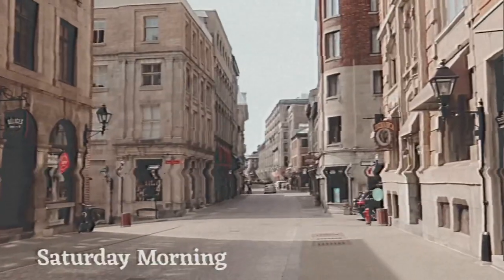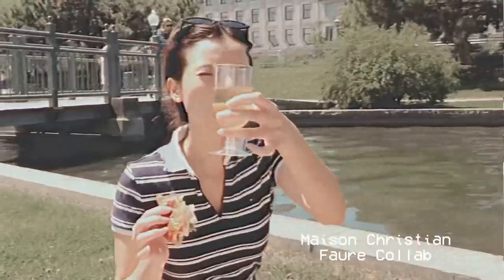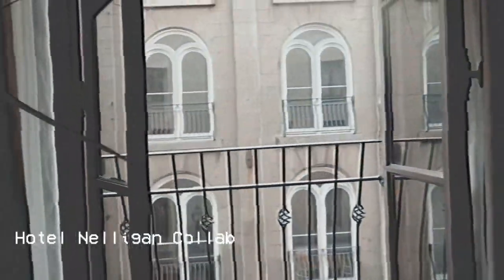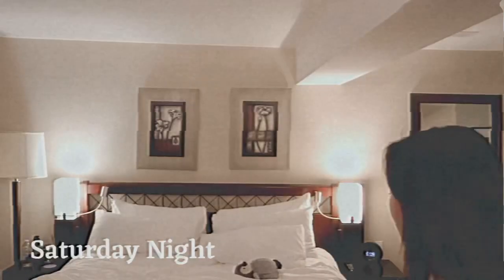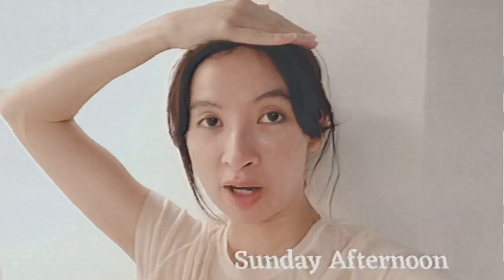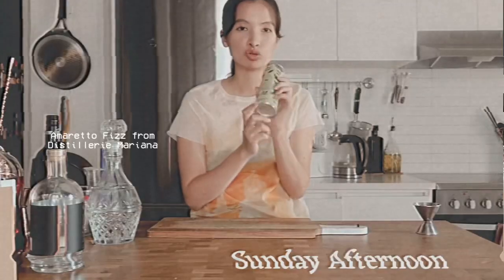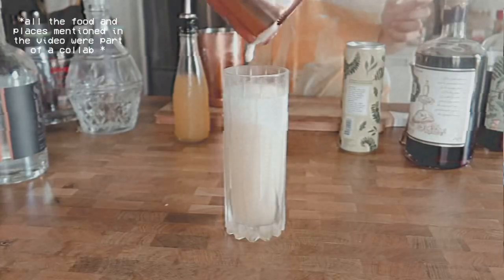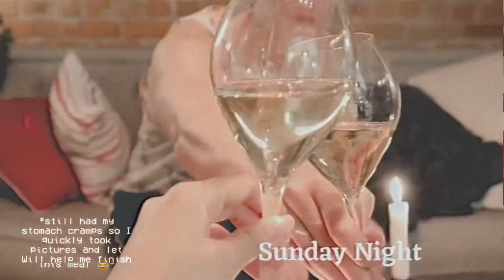WEEKEND VLOG | A DAY IN THE LIFE OF A POTATOE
First Vlog up!!

Hope you like these kind of behind the scenes of my food photoshoots !